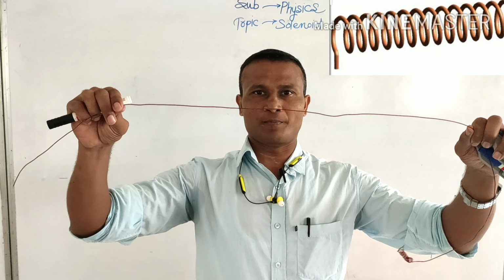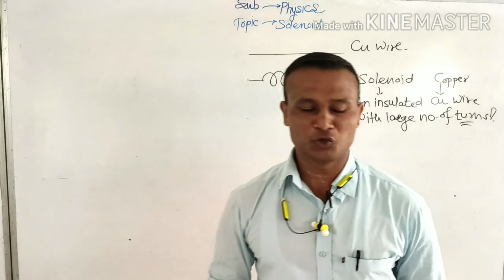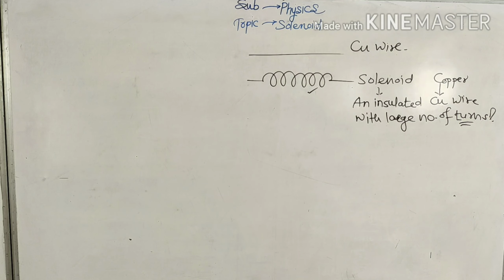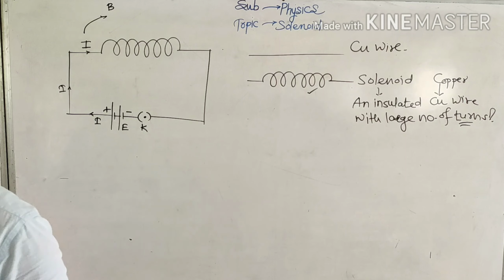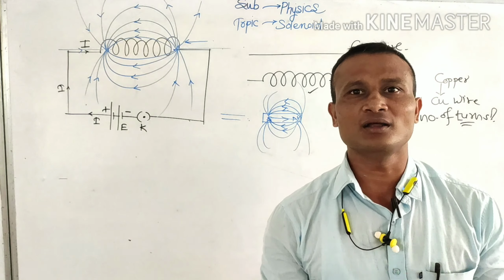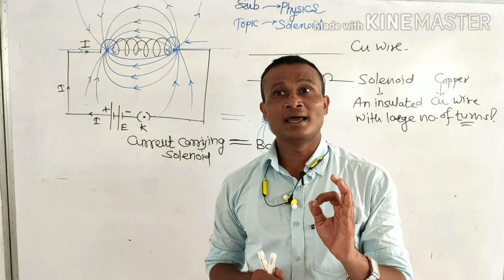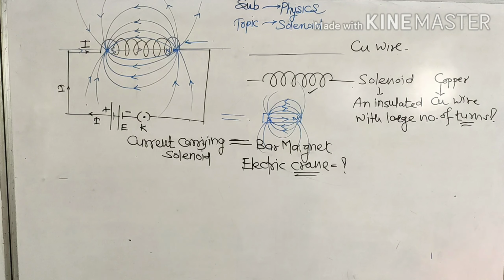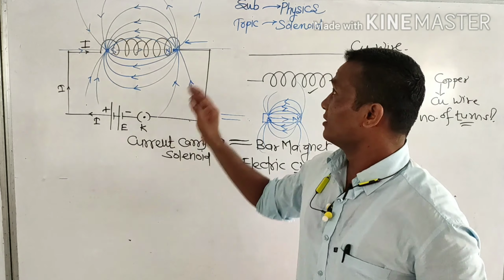Know details of Solenoid and it's uses